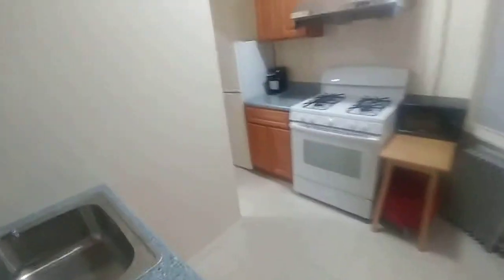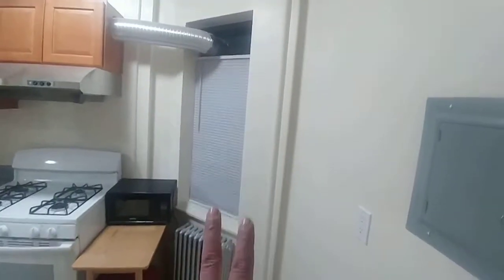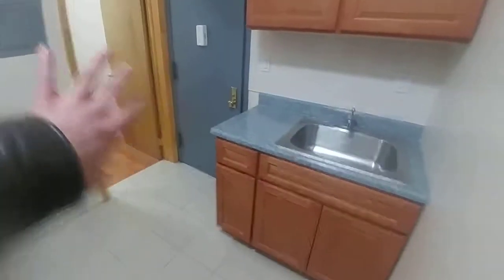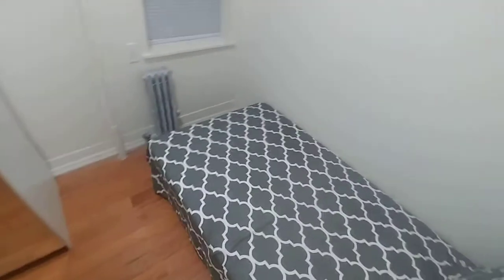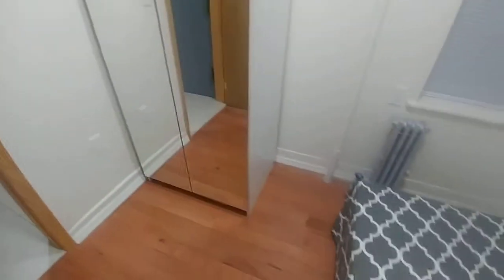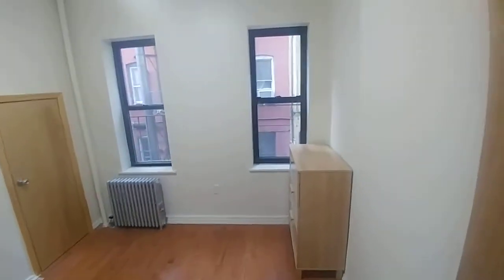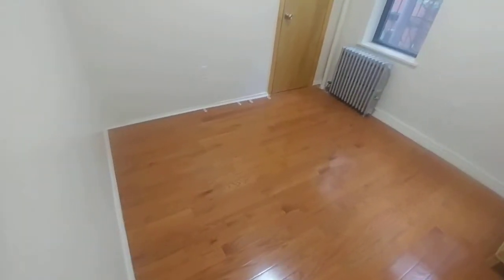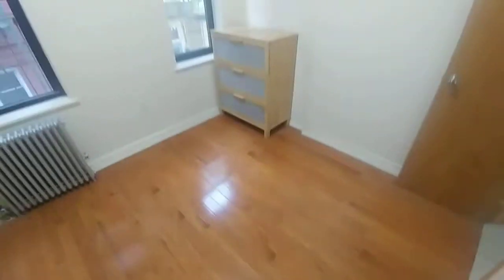Eldridge n Hester.. wing 2br...